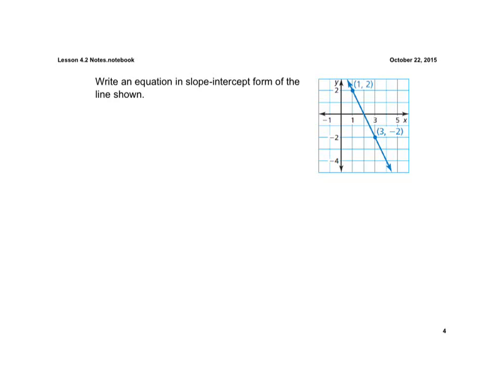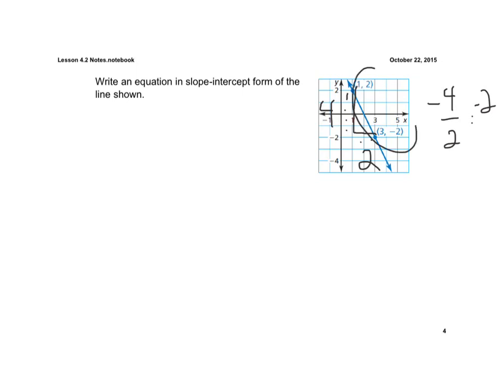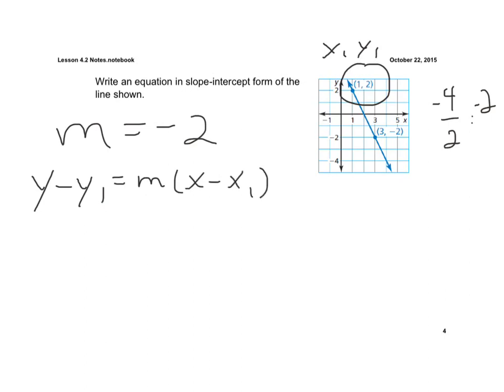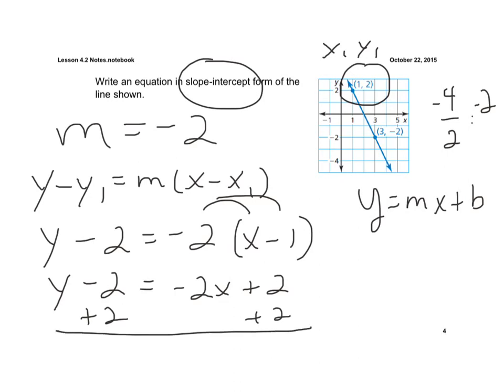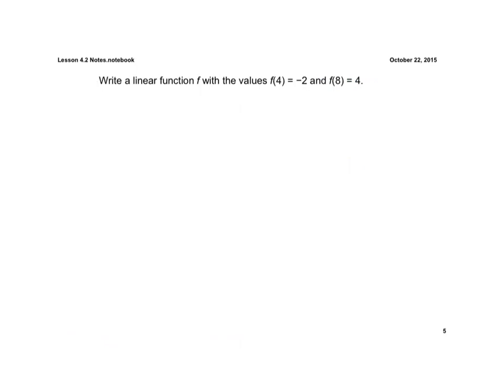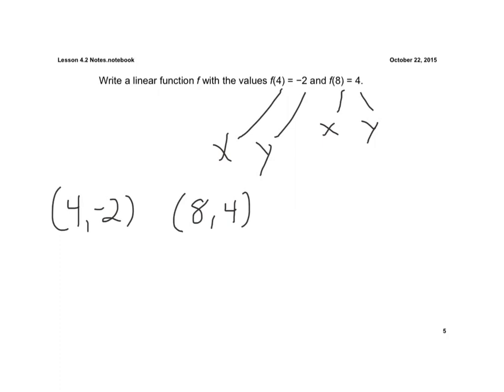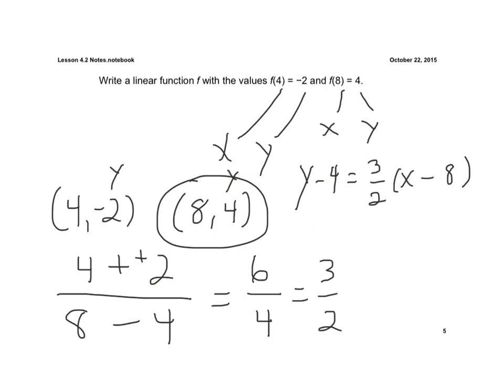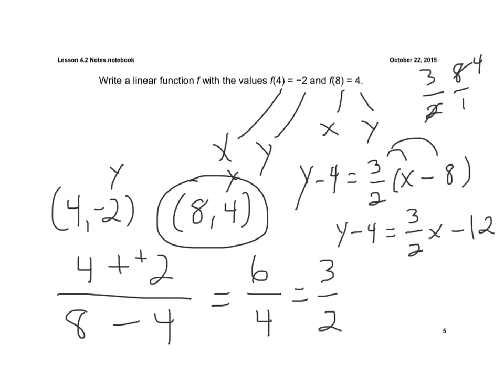Lesson 4.2 More Point Slope Form